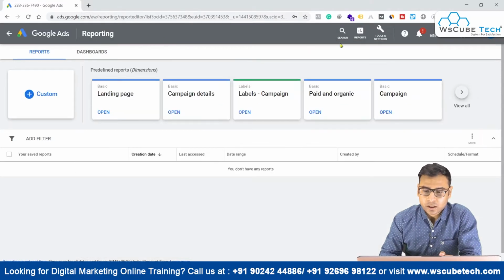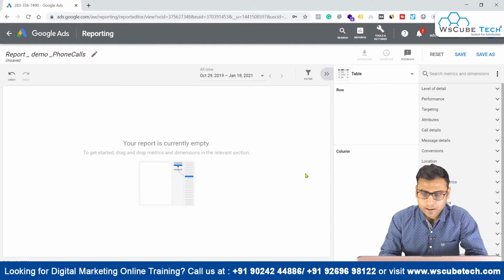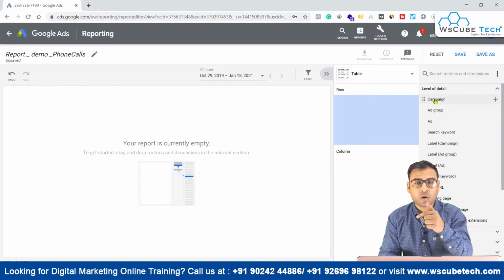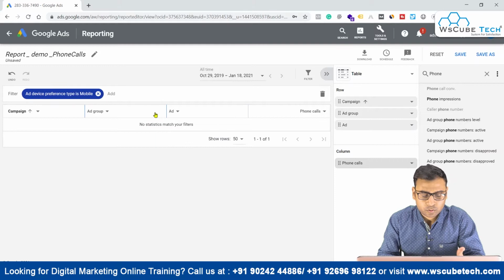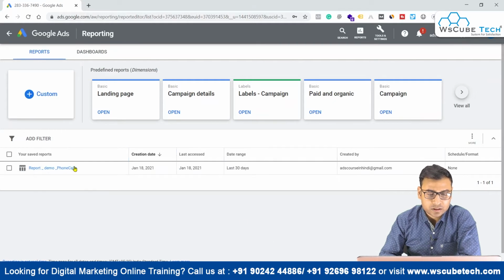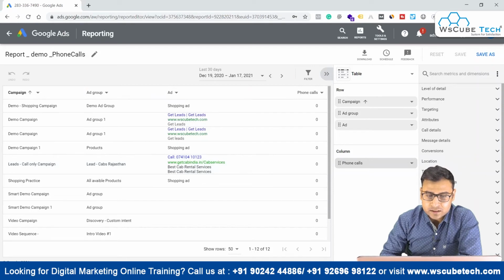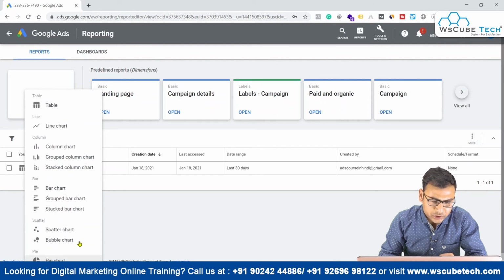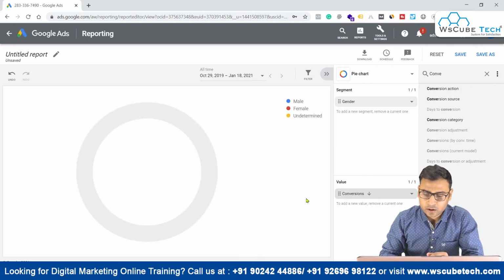What is Google Ads Report Client and How to Create-Explained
In this video, learn What is Google Ads Report Client and How to Create-Explained. Find all the videos of the Google Ads Course in this playlist